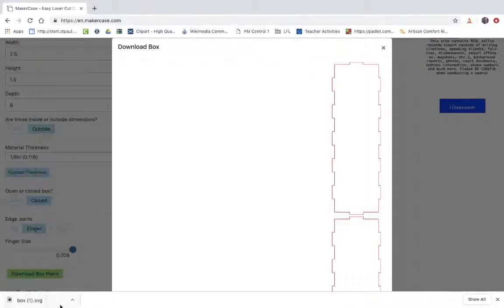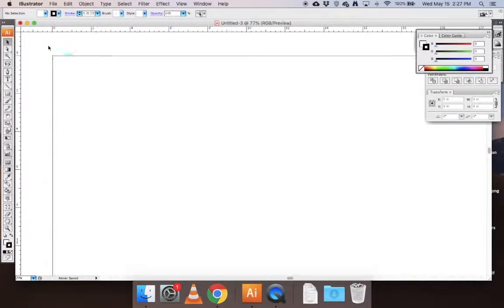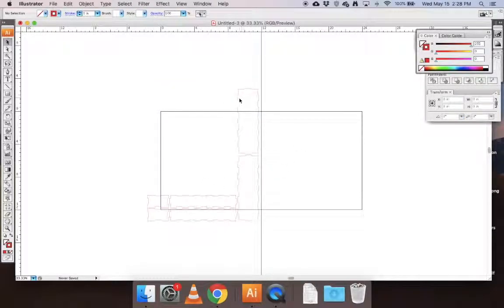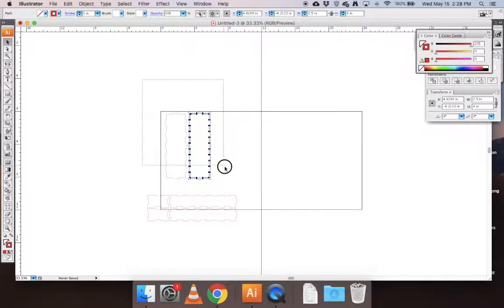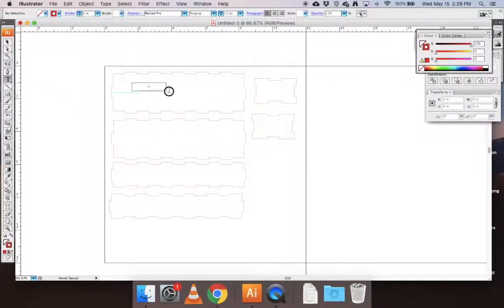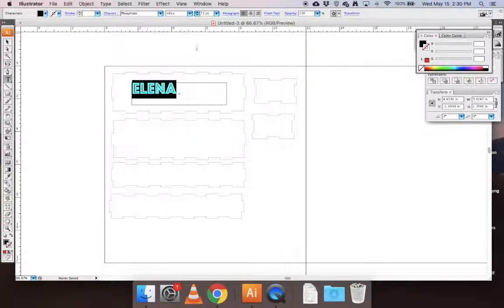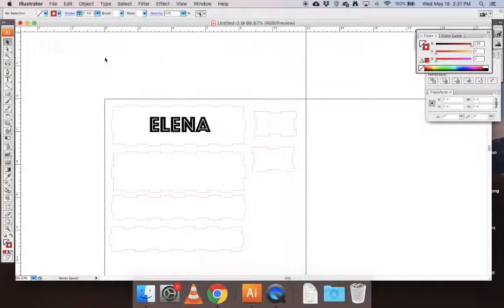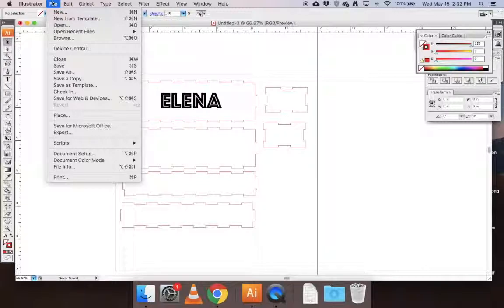Illustrator Laser Cut Box Tutorial